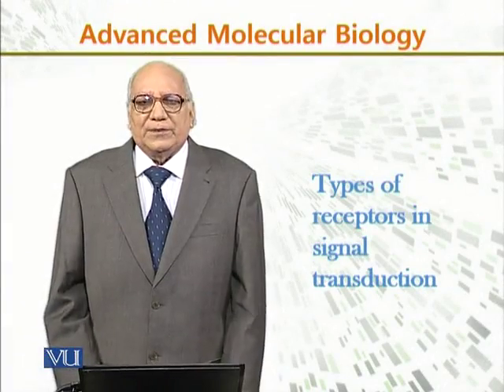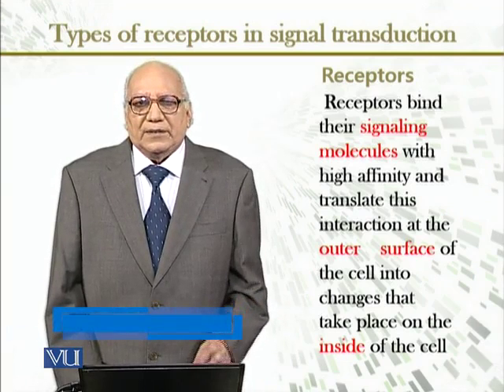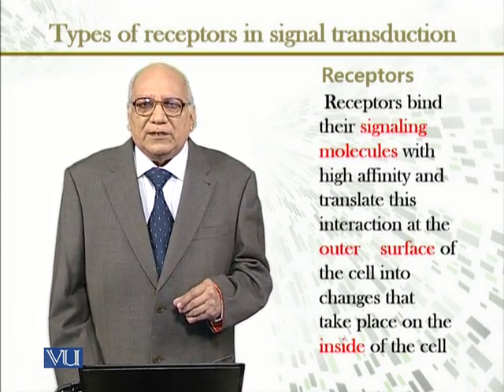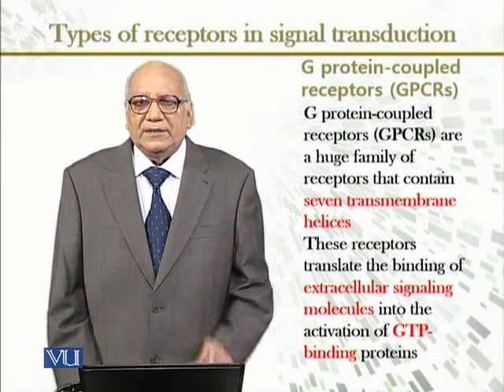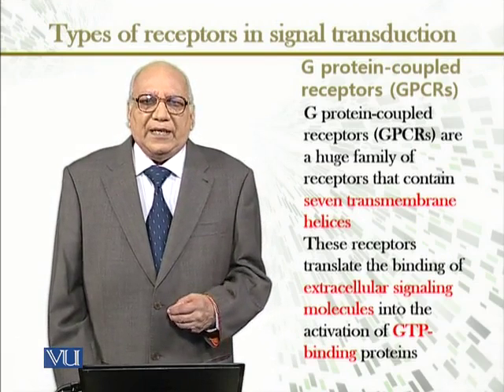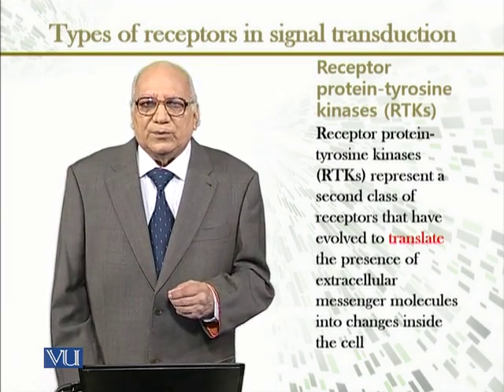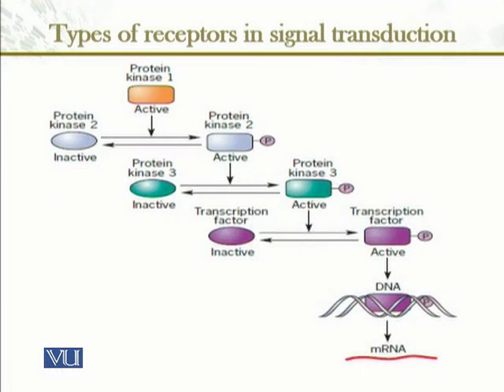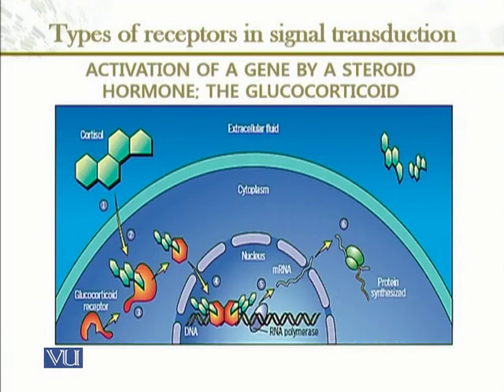BIO731_Topic152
Topic: 152